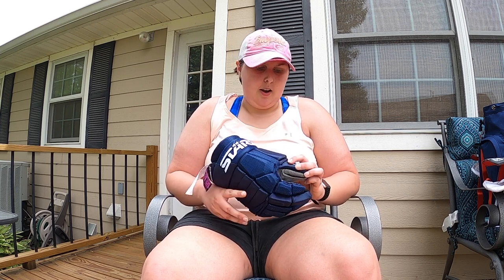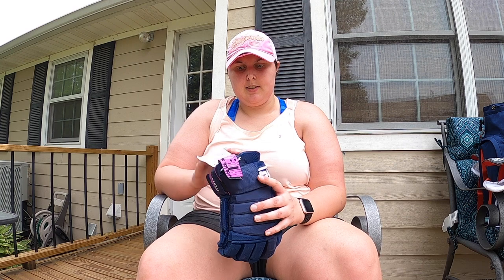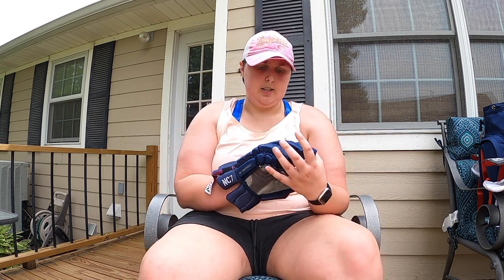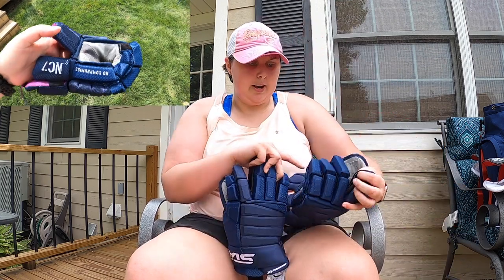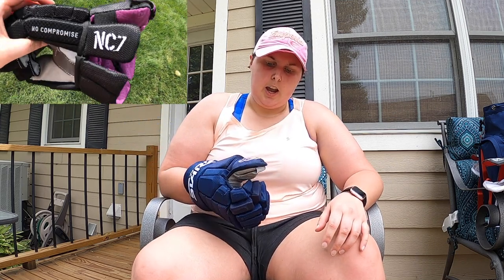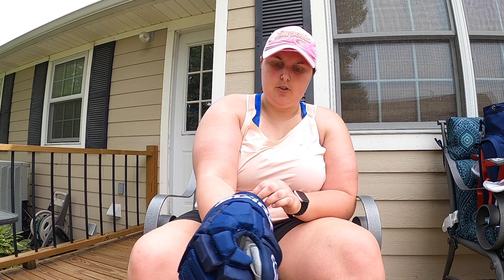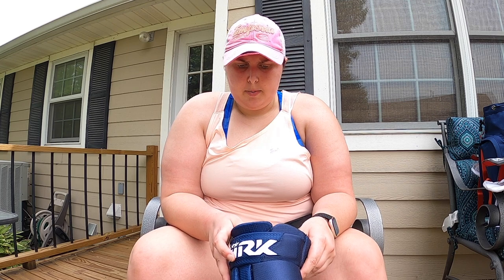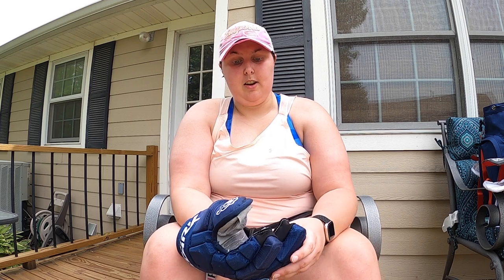Women's Hockey Reviews - Stark Hockey Gloves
Today I review my Stark Hockey gloves, enjoy!

Use code "ss24114" when you sign up for sidelineswap.com and get a $7 credit to your account!